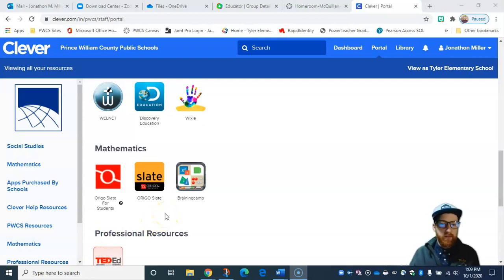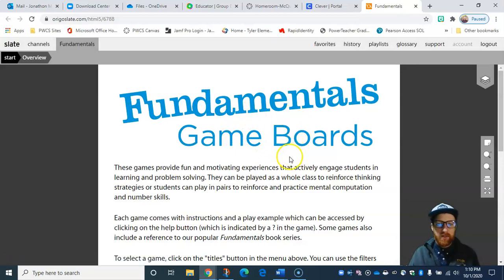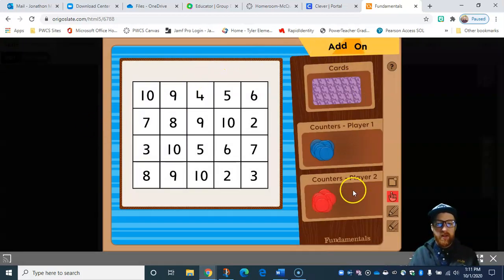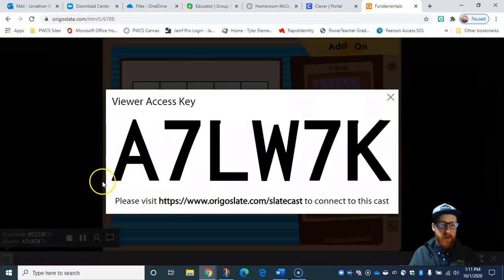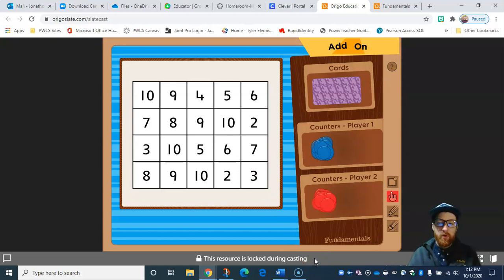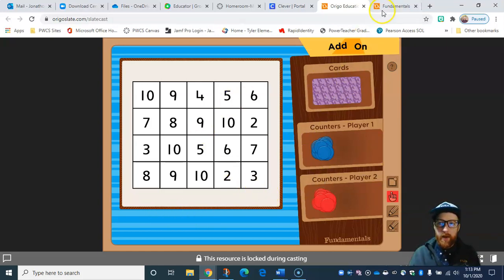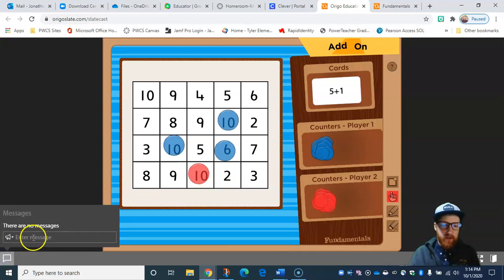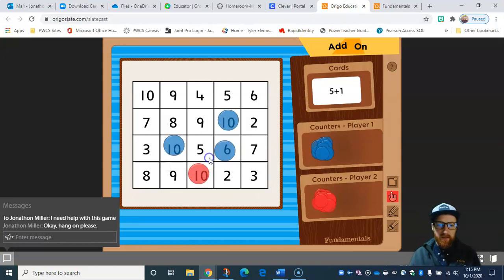How To Use ORIGO Slate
This video demonstrates how a teacher can use ORIGO Slate's interactive resources with their students.